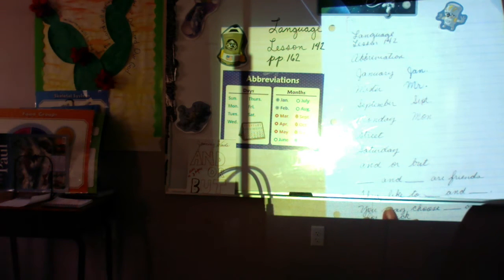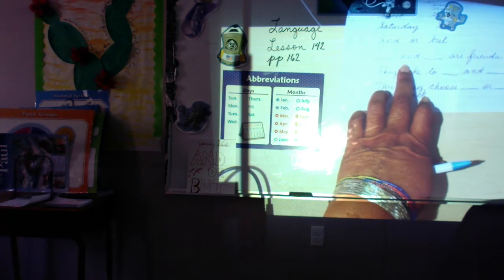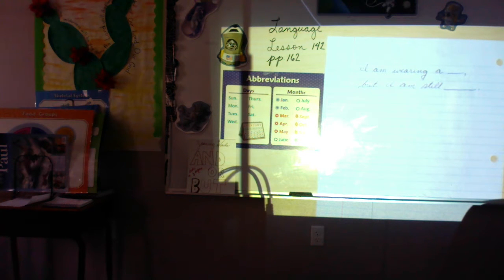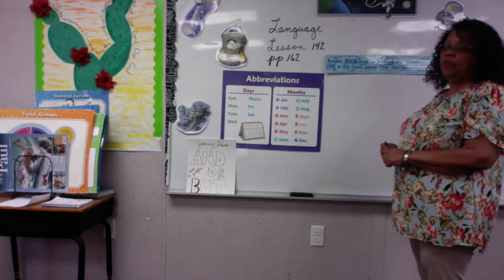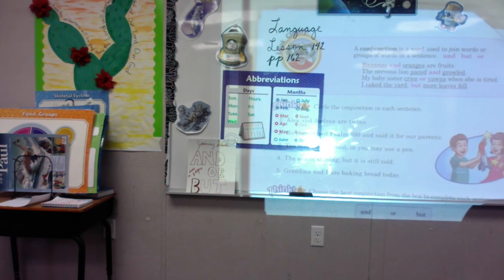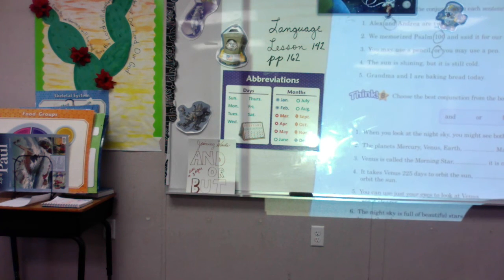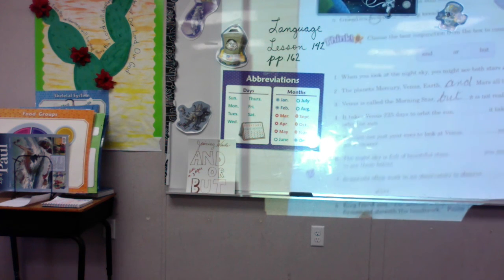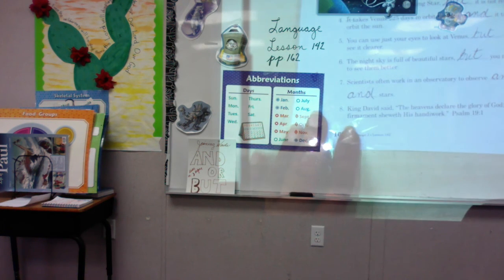ThirdGrade Language Lesson 142